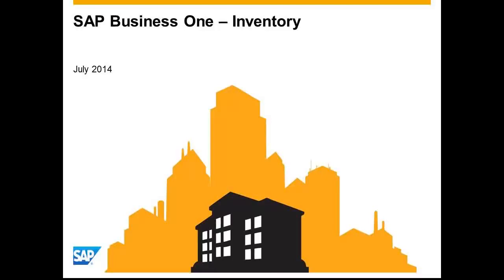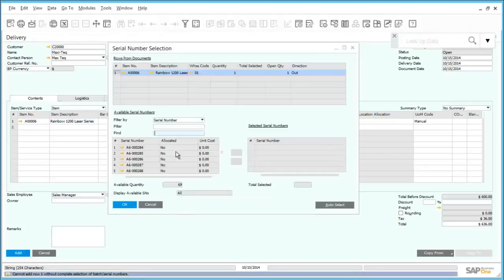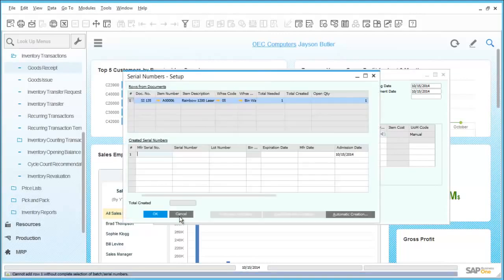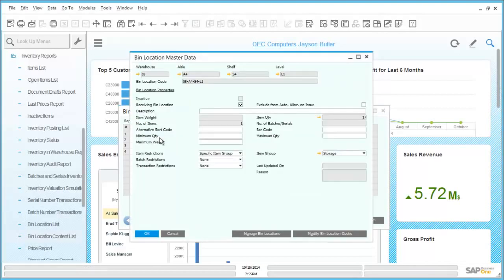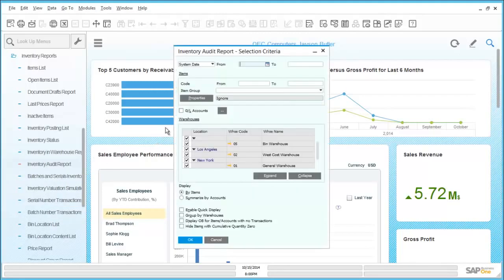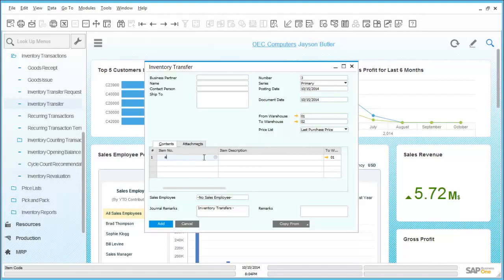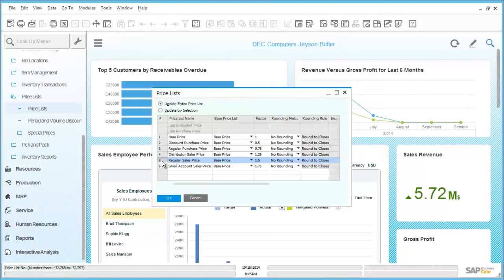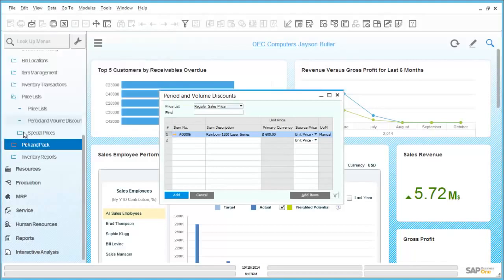SAP Business One Inventory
A guide to inventory functionality in the SAP Business One ERP solution